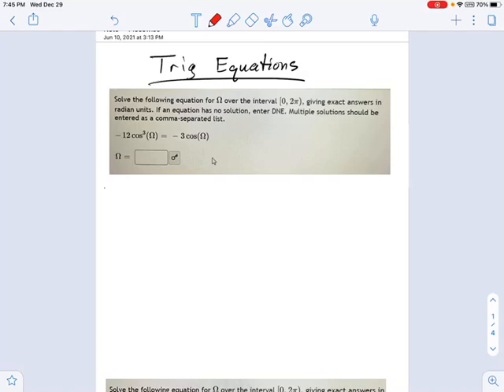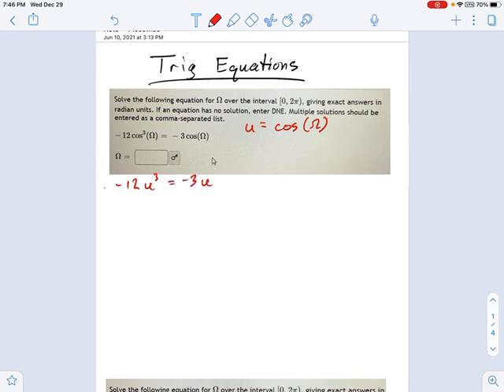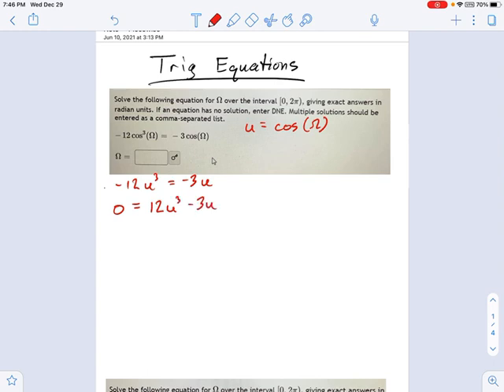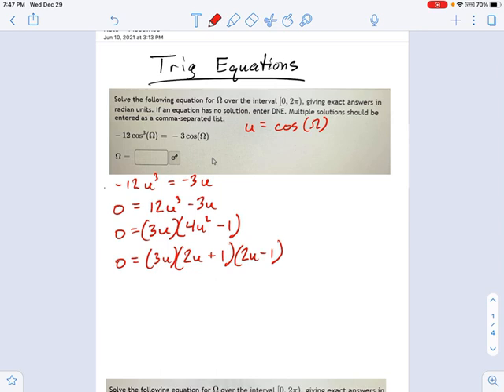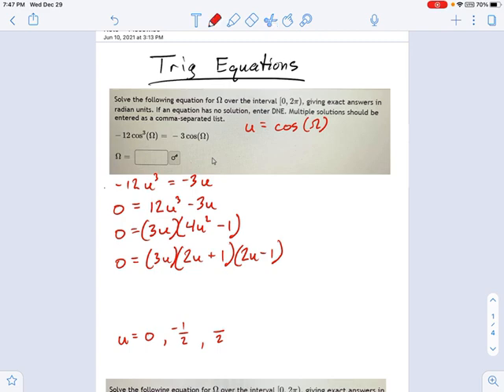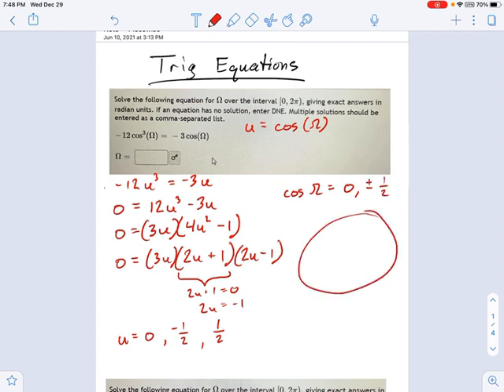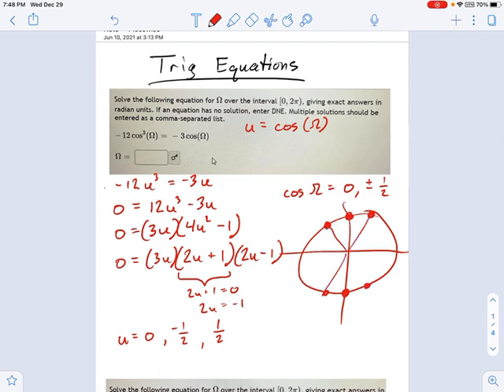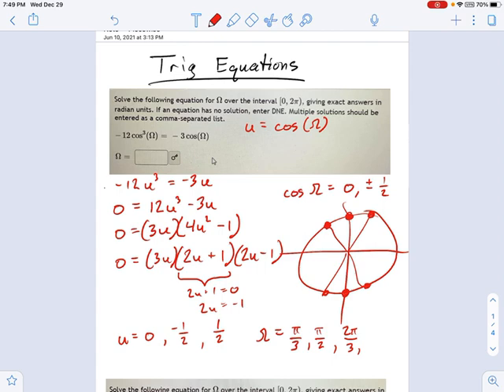SM3.10.12 - Intro Solving Trig Equations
Murphy Math --
Introduction to solving trigonometric equations using a cubic cosine function.  Includes U-substitution and factoring to solve for special angles from the Unit Circle.  Includes a greatest common factor and difference of squares.